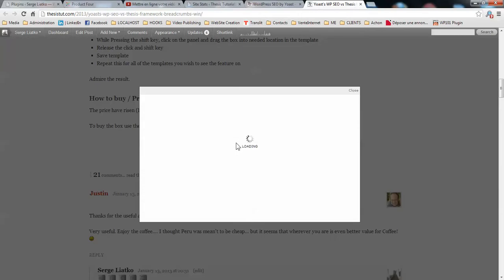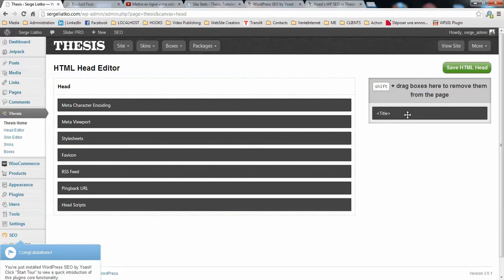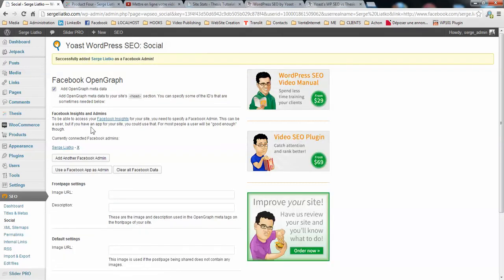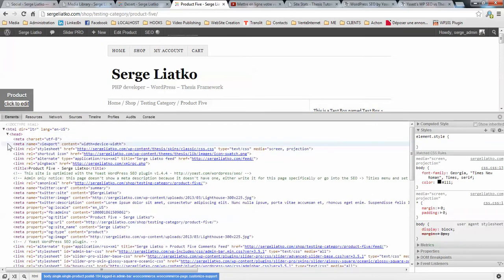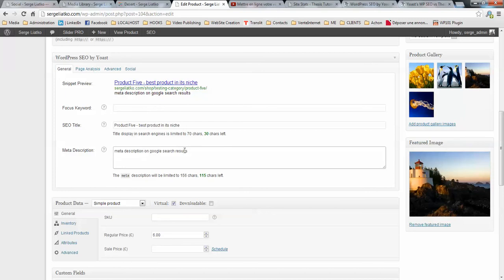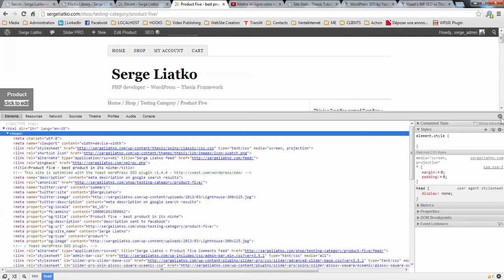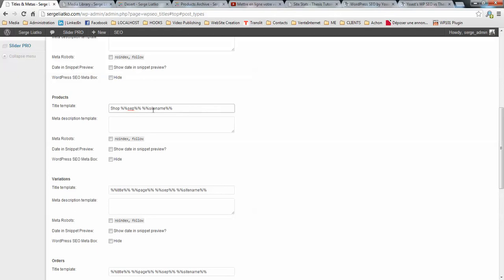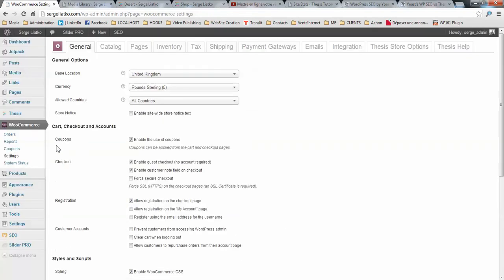How to integrate WP SEO plugin into Thesis theme to control your SEO on product pages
In this video I'm showing you the steps to take in order to make WP SEO plugin by Yoast compatible with Thesis 2 theme. How to install WP SEO Integrator box and how to add it to your site HTML HEAD section, how to control the on-page SEO for your product pages and how to change the default meta TITLE and DESCRIPTION on your main shop page under Thesis 2 theme and WooCommerce. More info about the WP SEO Integrator box